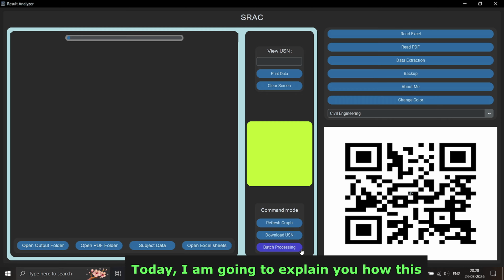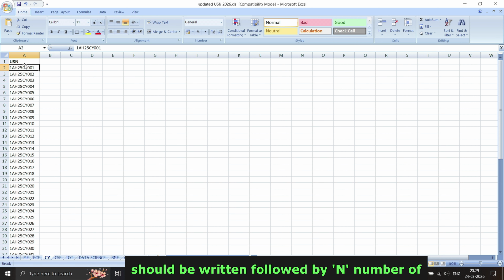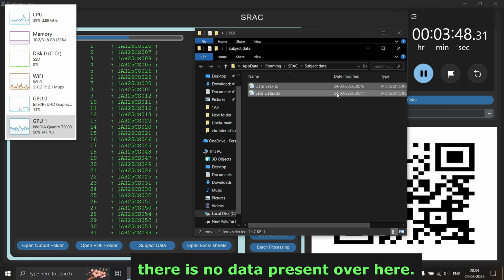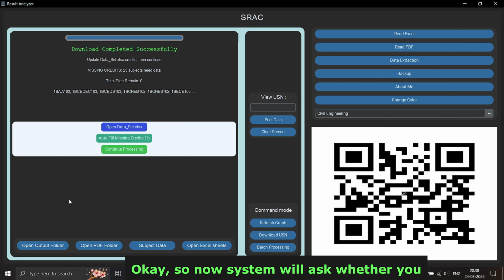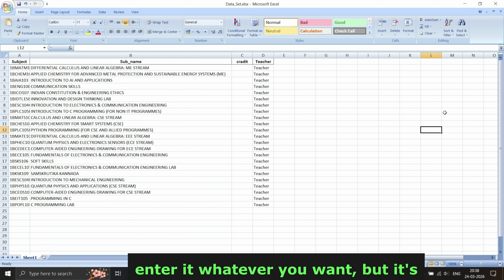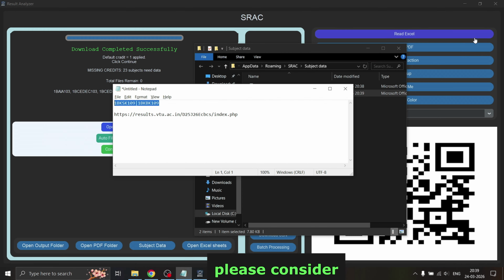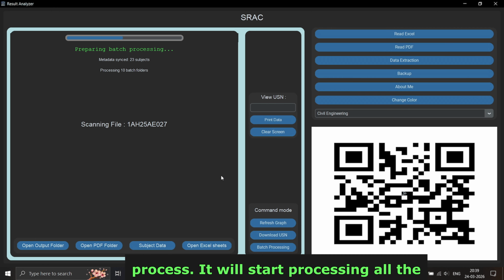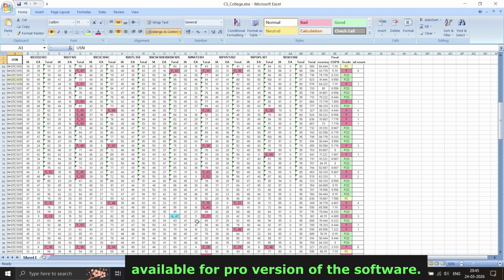Generate Full College Reports in Seconds | SRAC PRO | VTU Result Analysis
Generate complete college reports in seconds using SRAC PRO.

This video demonstrates how SRAC PRO automates VTU result analysis by converting raw result data into structured reports with minimal effort. The process shown includes fetching results, processing them, and generating a final report quickly and efficiently.

SRAC PRO is designed for institutional use and is optimized to handle large-scale data across departments and branches.

Key Features:
• Automated VTU result processing
• Bulk student data handling
• Fast report generation
• Structured and clean output formats
• Designed for scalability

Workflow:
1. Copy VTU result link
2. Paste into SRAC PRO
3. Start processing
4. Generate full college report

Important:
SRAC PRO is intended strictly for institutional use (faculty/authorized staff only).